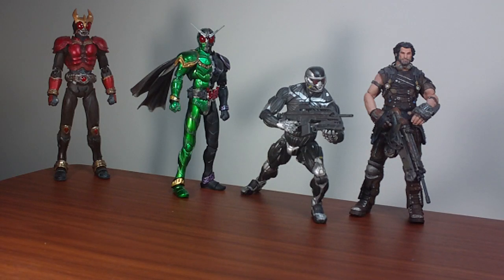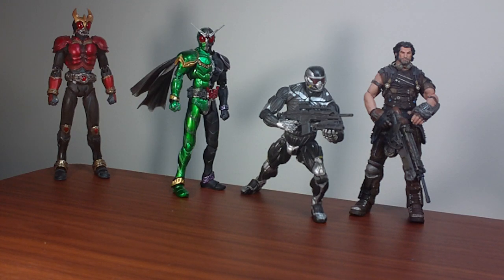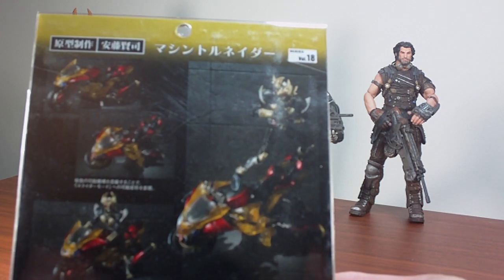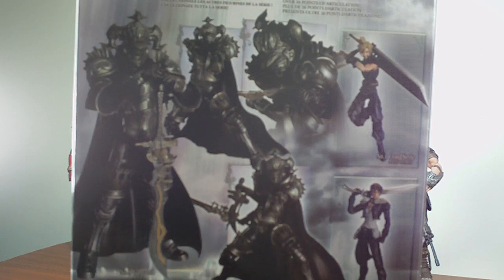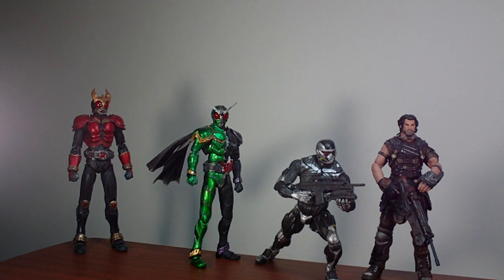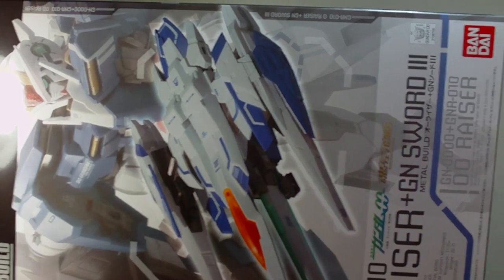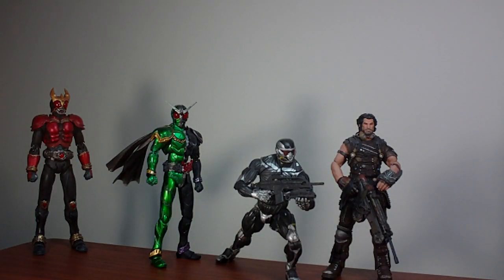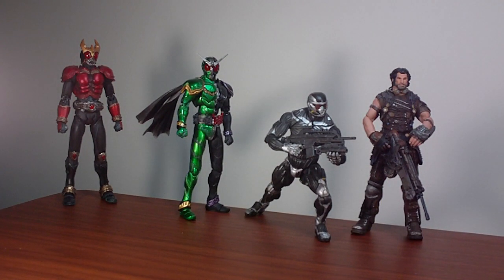A glimpse of things to come...